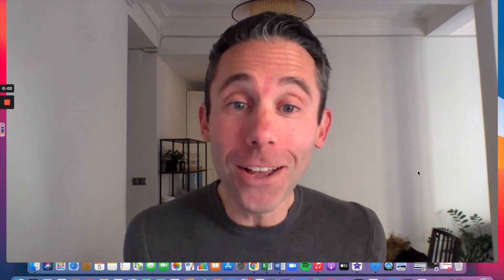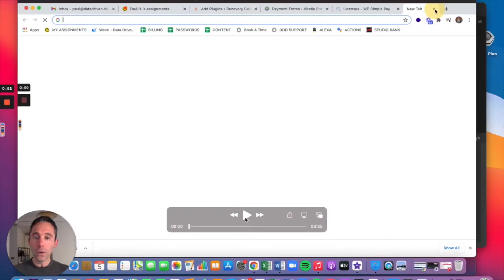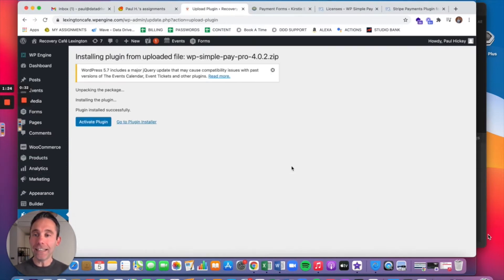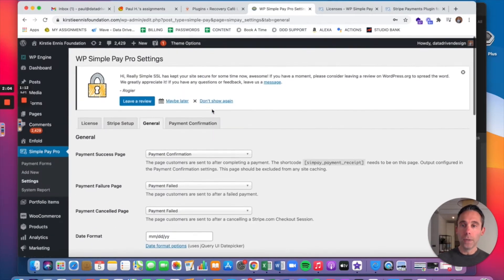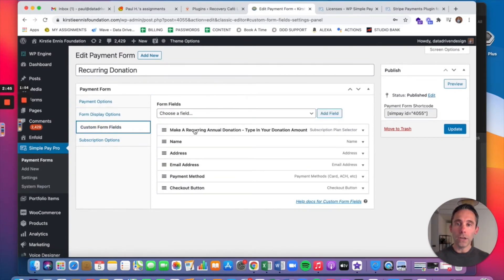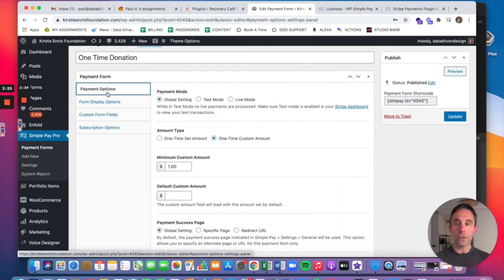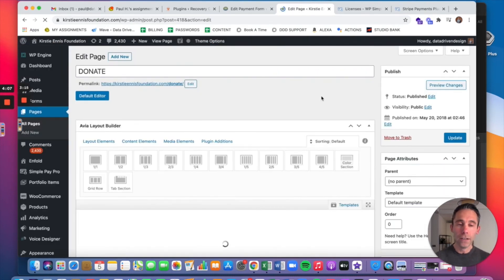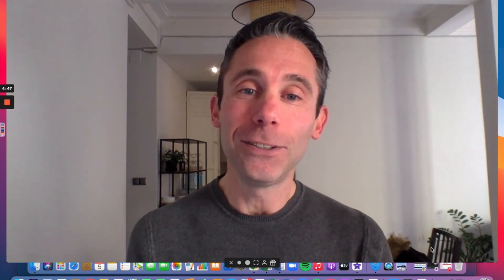The WordPress Show: How To Set Up Recurring Stripe Payments In WordPress Using WP Simple Pay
If you're looking to make your WordPress website more professional by giving your visitors the ability to make one-time or recurring payments via Stripe instead of PayPal, WP Simple Pay is a great solution for you.

This covers how to acquire, install and configure WP Simple Pay to make your WordPress website have the ability to sell memberships, take donations and more.